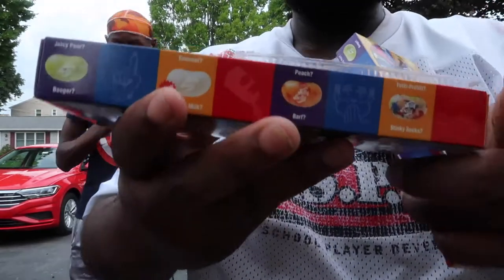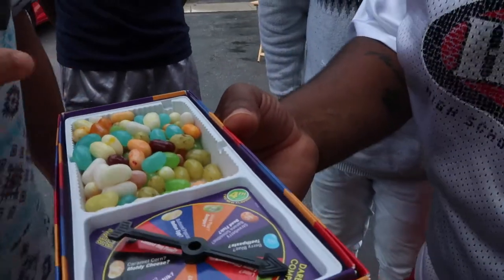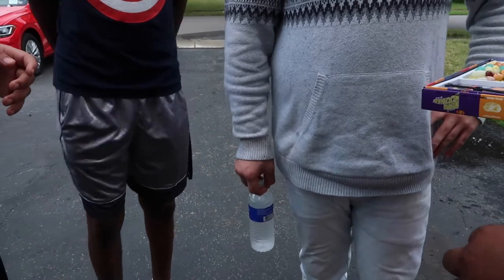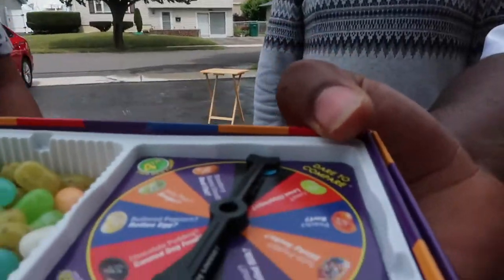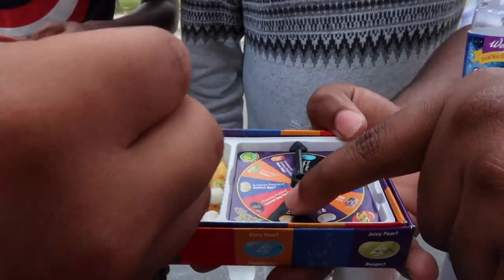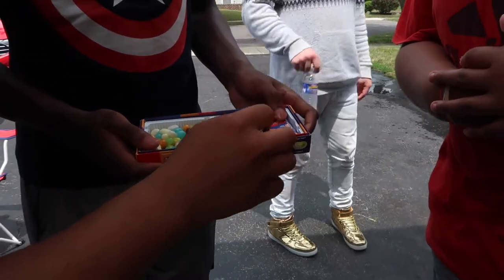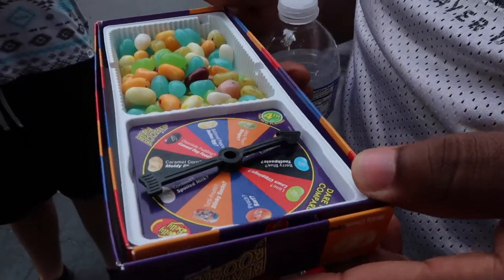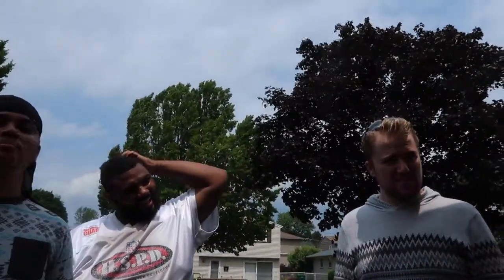Who Got the Worst flavor? | Bean boozled challenge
Camera I Use:

Action Camera

Editing software:

IMovie
Final Cut Pro
Affinity Pro